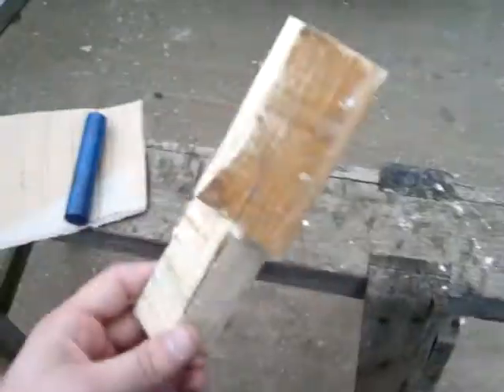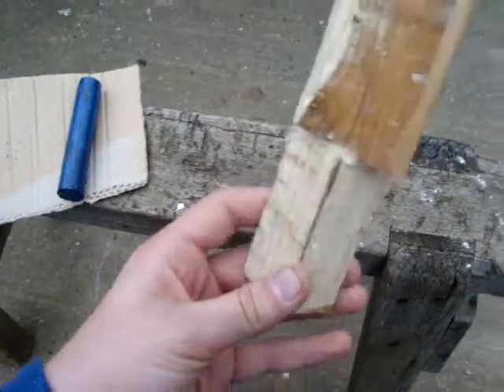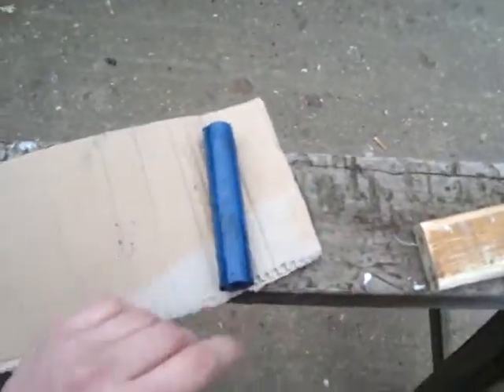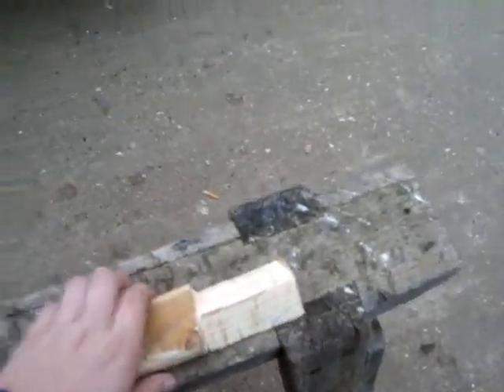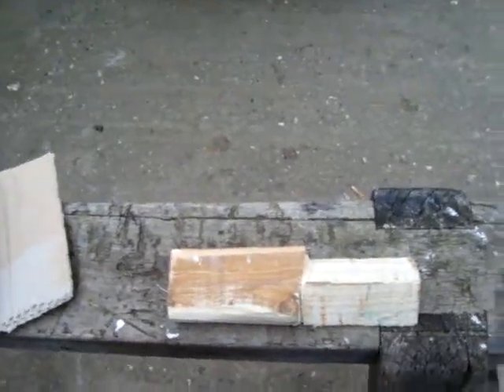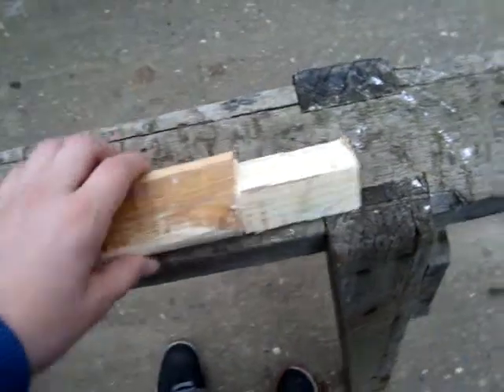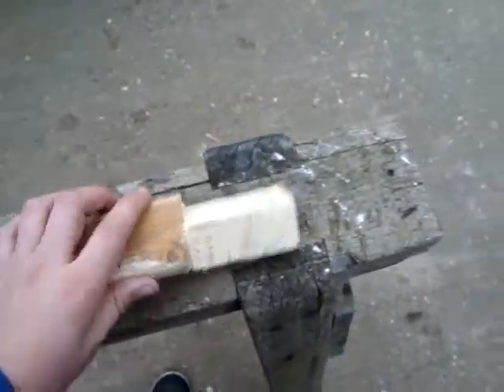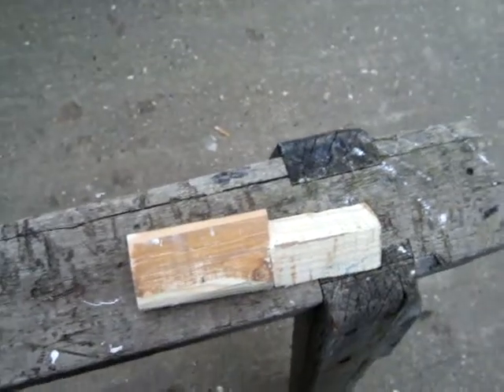Sooty cricket bat and progress with the Sooty school set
My first video in along time but hope you enjoy